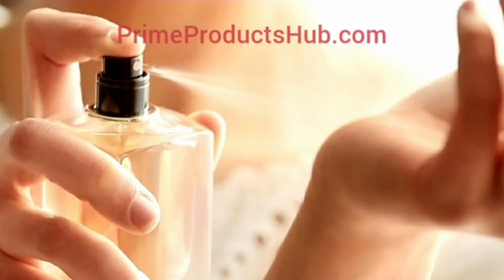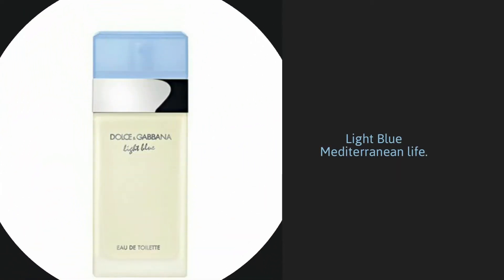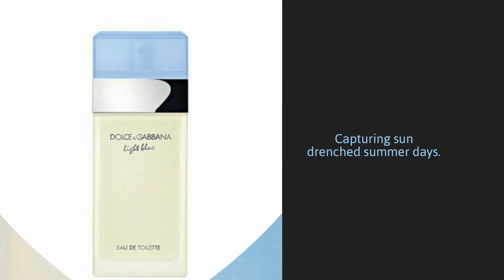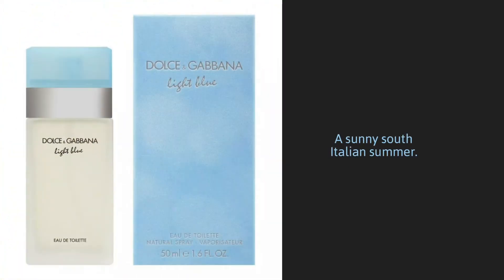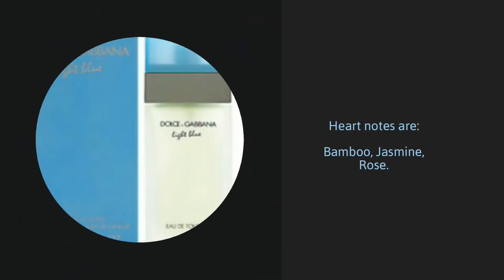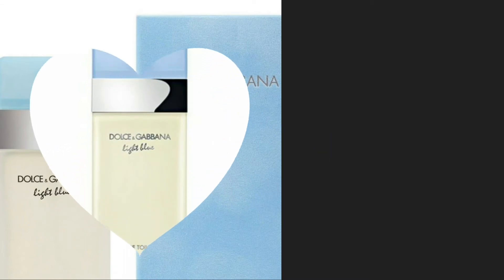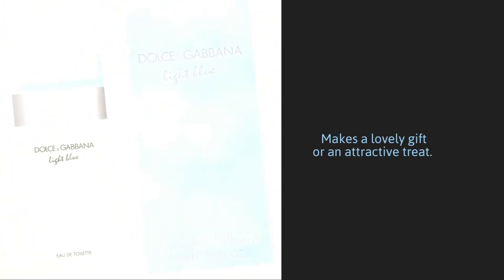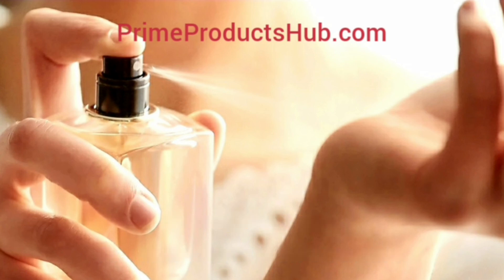Dolce and Gabbana Light Blue Perfume and Fragrance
An iconic classic within the Dolce and  Gabbana line, Light Blue kindles confidence with a scent, that reflects the Mediterranean woman. The joy of living the Light Blue Mediterranean life.

Dolce and  Gabbana Making an immediate impact with their signature clothing, they then created their first fragrance which was launched in 1994. Light floral fragrance  with notes of bluebell,  bamboo, jasmine and white rose.

This colourful, fresh, floral fruity perfume reflects the sensuality of the Mediterranean lifestyle. Sicilian cedar combines with the freshness of the Green apple and the floral allure, and spontaneity of the bluebell, the top note captures the essence of a sunny South Italian summer.

A timeless design inspired by the classic Dolce and Gabbana, Light Blue shape is confident but always very feminine. Light Blue is more than a scent, it is the aura of Mediterranean beauty. Light Blue  is a refreshing perfume that’s easy to wear both day and night.